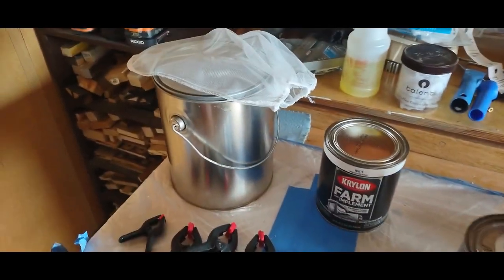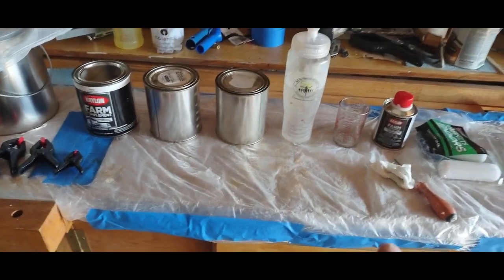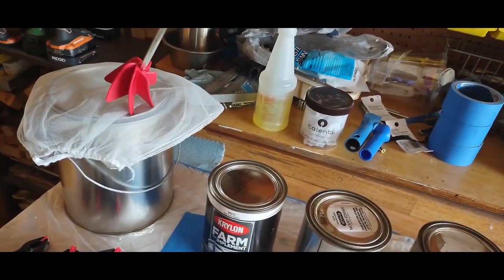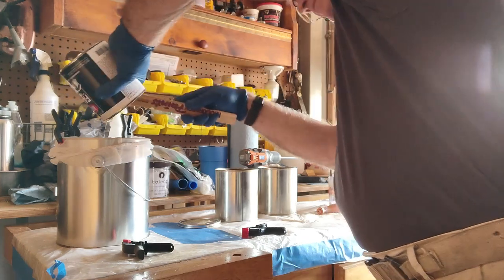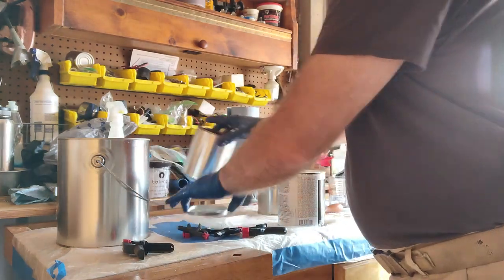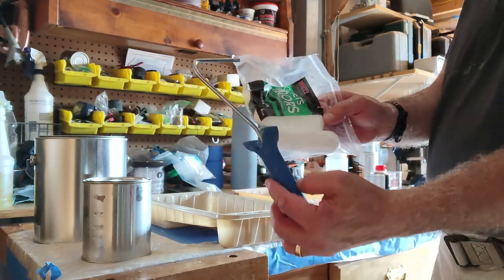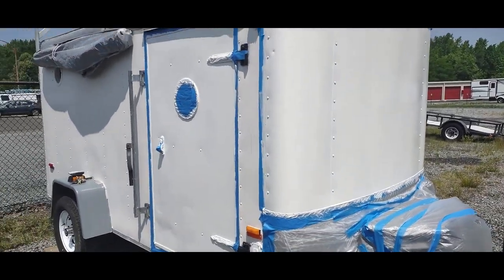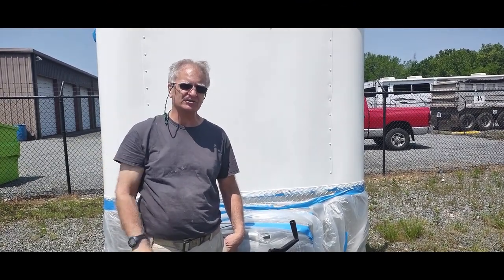Incredible Cheap Hack To Paint Any Trailer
In this video you will learn how to paint a trailer using a foam roller. I was able to mix the paint and paint the front and door portion of my 6 X 12 trailer in approximately 3 hours. The results were FANTASTIC!